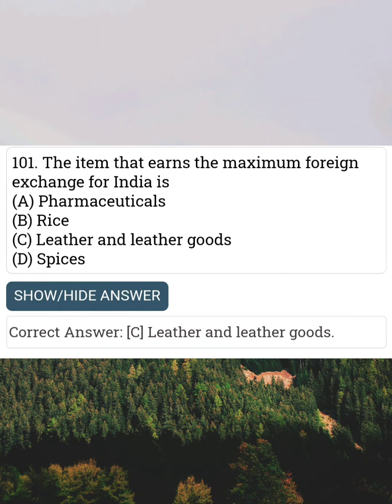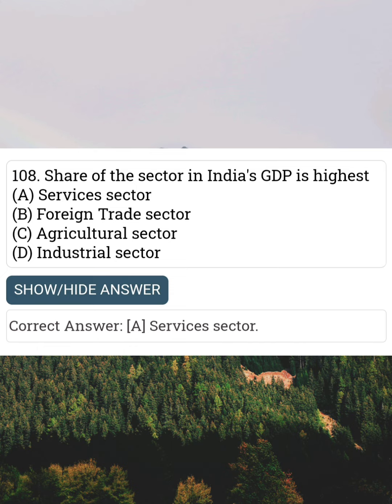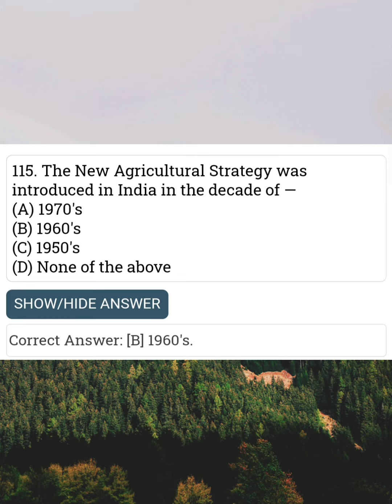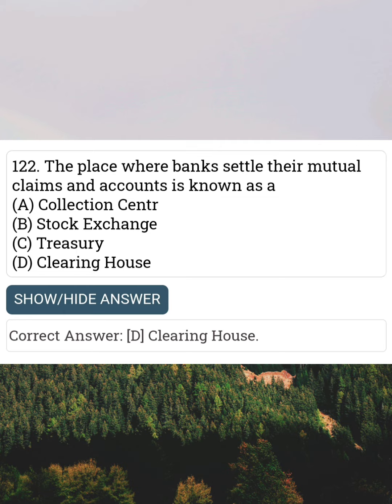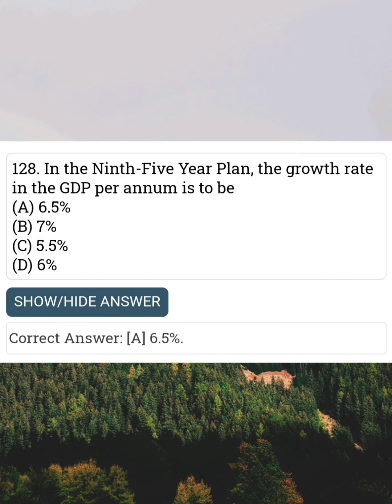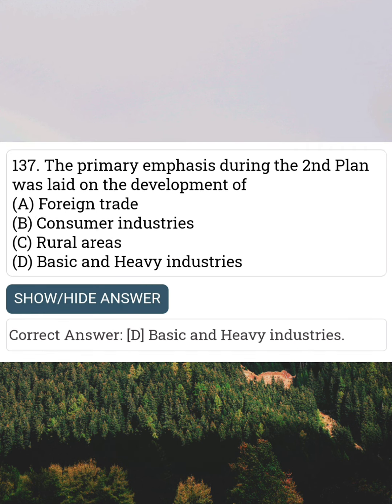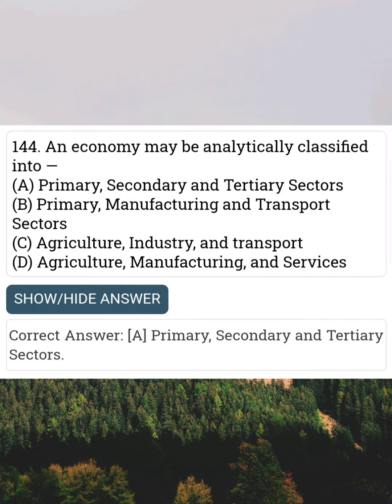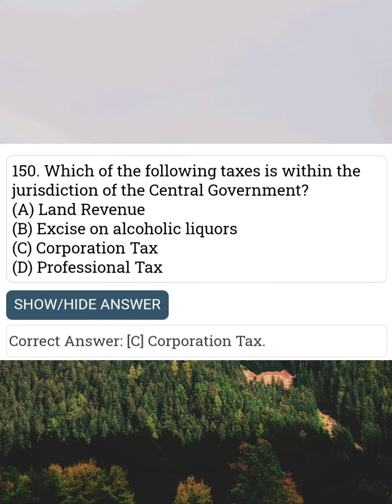Indian Economic : Indian Economic Most Important question | Competative exam SSC, PCS, Upsc, CDS, Gd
General knowledge words
General knowledge word
Indian Economic : Indian Economic MCQs For All competitive Examination | Ssc | Railway| Bank | RBI |
Most important question Indian Economic : Indian Economic MCQs For All competitive Examination | Ssc | Railway| Bank | RBI |
Top questions for all competitive exam Indian Economic : Indian Economic MCQs For All competitive Examination | Ssc | Railway| Bank | RBI |
General knowledge words Indian Economic : Indian Economic MCQs For All competitive Examination | Ssc | Railway| Bank | RBI |
Competitive#Exam#2022#2023
Indian Economic Competition exam | Indian Economy Most Important question| General knowledge words |
Indian Economics General Knowledge Questions in a very competitive exam within a given time duration so that they search for easy Indian Economics General Knowledge Questions for maximum practice . Are you furthermore may attempting to find questions and answers associated with Indian Economy General Knowledge Questions that are included in GK Questions , then this blog can encourage be very helpful . Economics General Knowledge Get Start easy Indian Economics General Knowledge Questions and Answers associated with competitive
we are providing easy Indian Economics General Knowledge Questions and Answers associated with competitive exams , with the assistance of which you'll be able to check your performance with right and wrong answers by solving Indian Economics General Knowledge at your level and checking your result . After that , you'll also fathom your status within the competitive exam . Test on this platform for online exam practice to obtain good marks in the competitive exams . Indian Economics General Knowledge Questions and Answers of India ? A Get Started Member is in the GST Council
Economic Competition exam | Indian Economy Most Important question| General knowledge words | in English
Economic Competition exam | Indian Economy Most Important question| General knowledge words most important question
Economic Competition exam | Indian Economy Most Important question| General knowledge words by general knowledge words
Economic Competition exam | Indian Economy Most Important question| General knowledge words For Competitive exams Economic Competition exam | Indian Economy Most Important question| General knowledge words for board exam
dian Economic Competition exam | Indian Economy Most Important question| General knowledge words GENERAL KNOWLEDGE WORDS
Most important question Economic Competition exam | Indian Economy Most Important question| General knowledge words
General knowledge words 2022
General knowledge words For Competitive exams